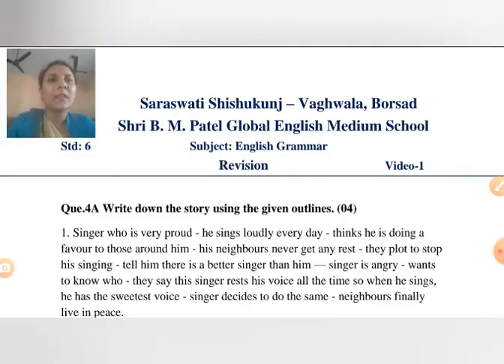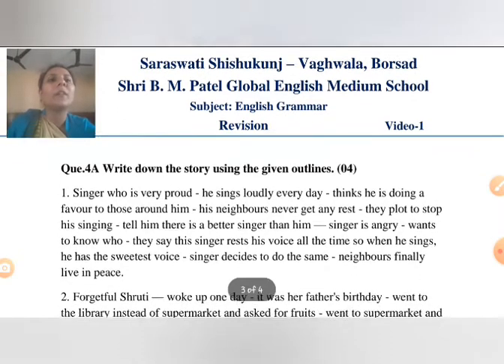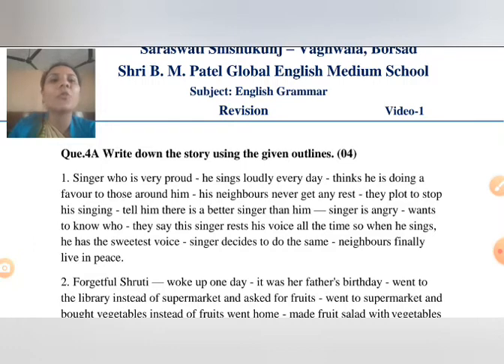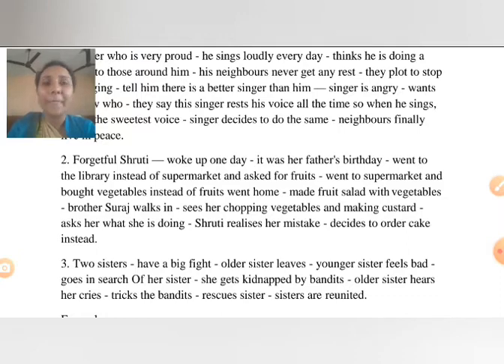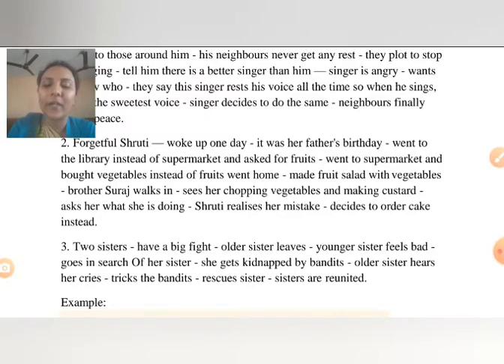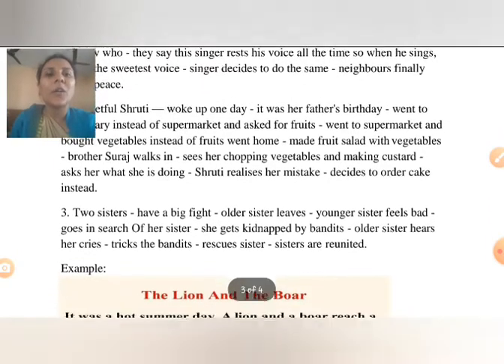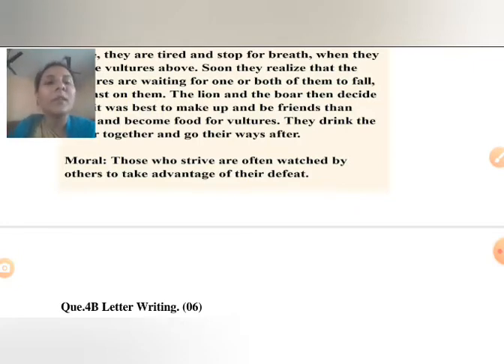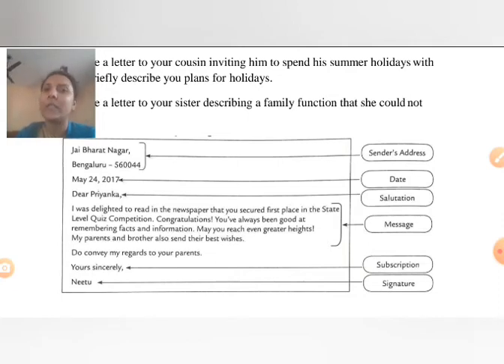Std 6 English Medium(SEMT) Subject - English Grammar Unit test 2 Revision Video 1 Date 28-12-20